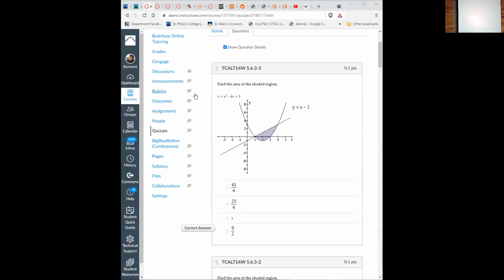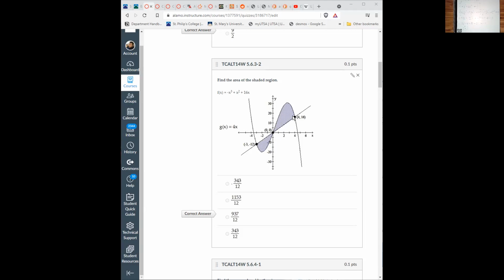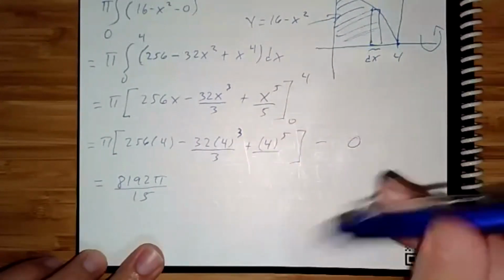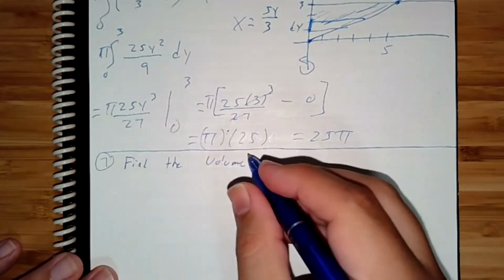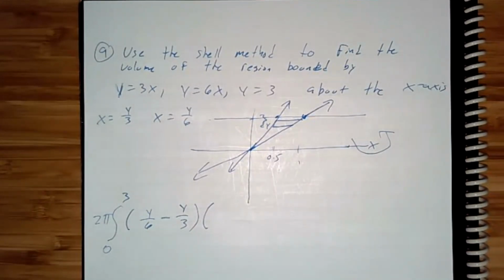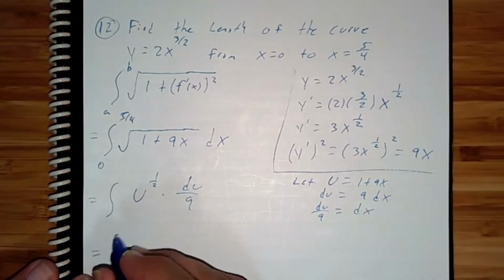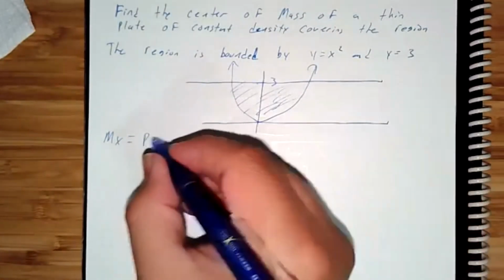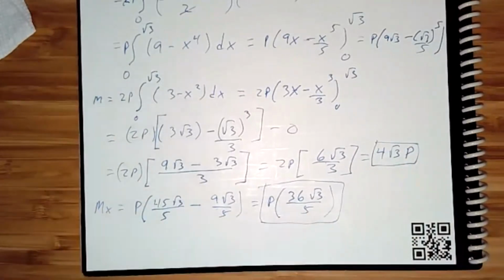Calculus 2 Exam review